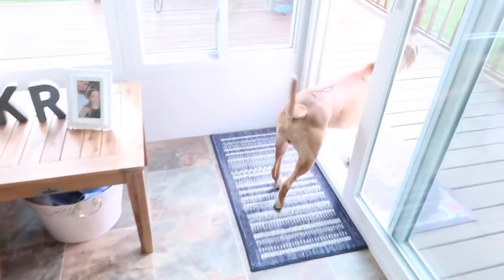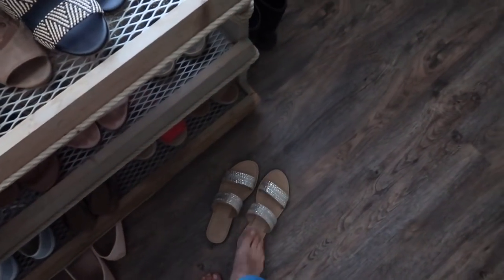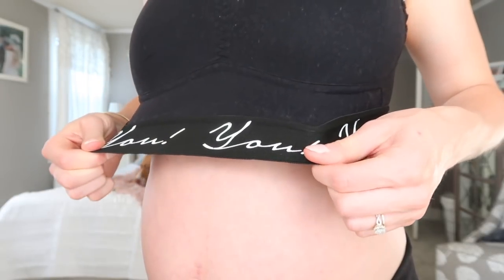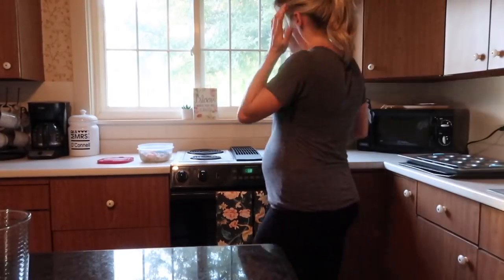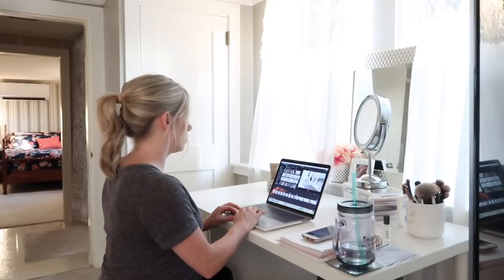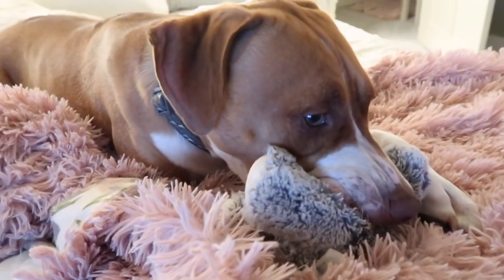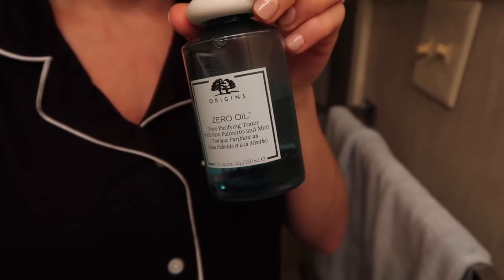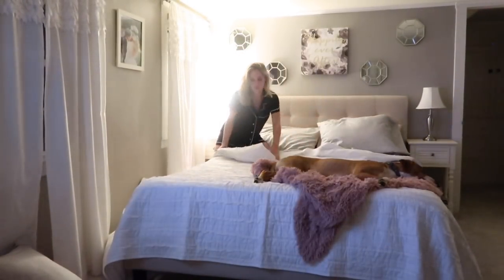My Night Time Routine | Pregnancy Edition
Hey loves! I really hope you enjoy this night time routine video!